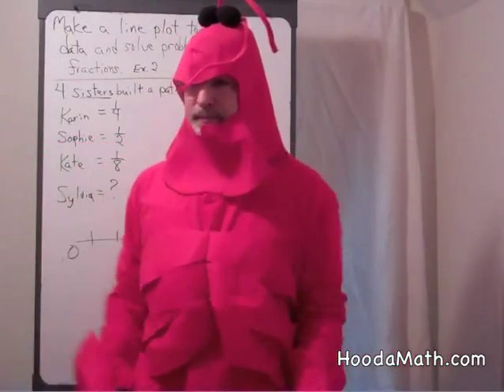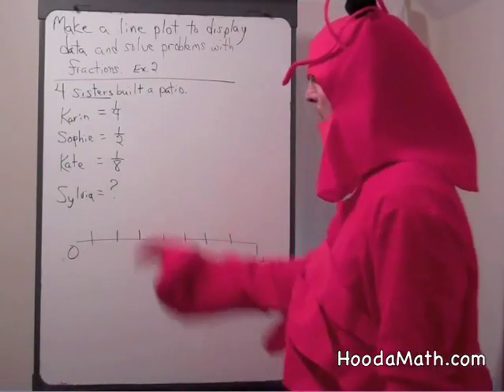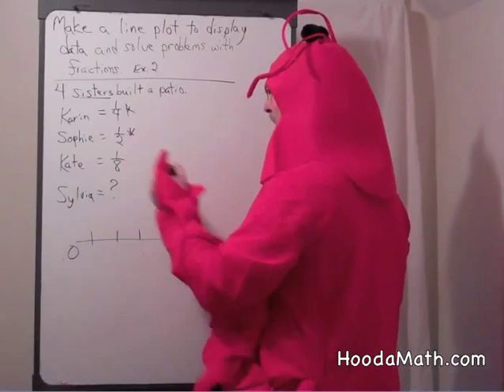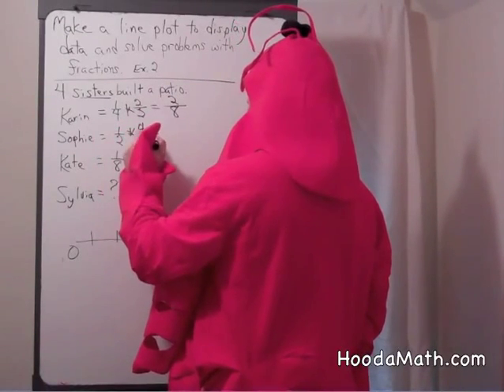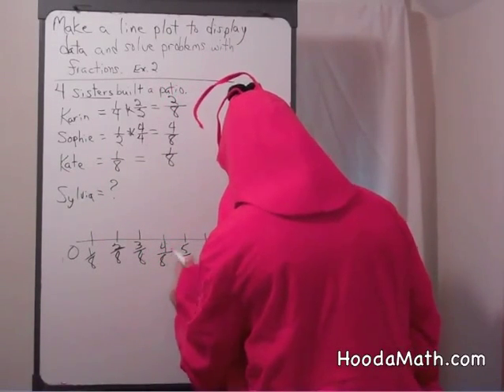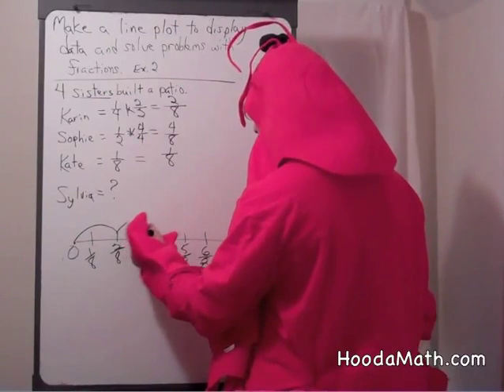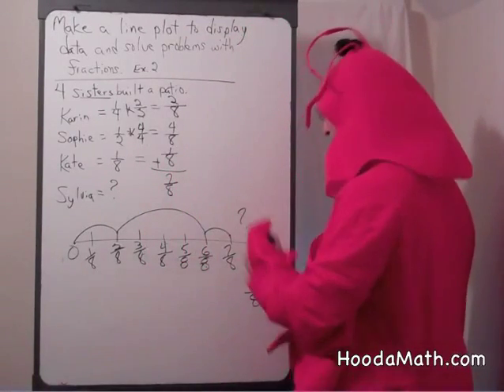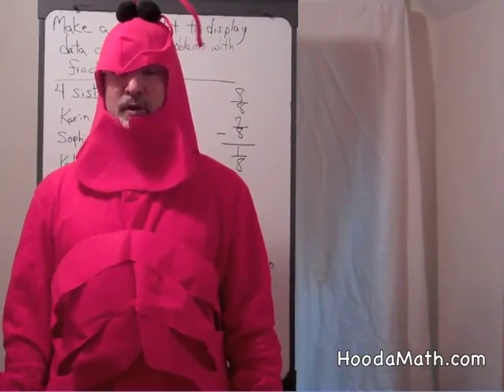Make a Line Plot to Display Data and Solve Problems with Fractions Example 2